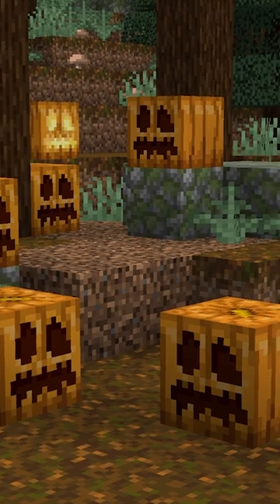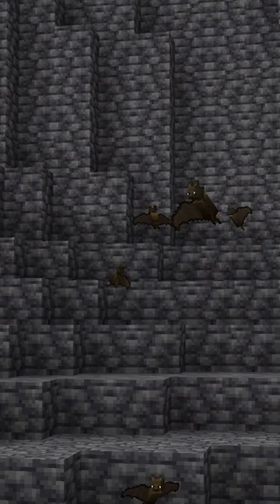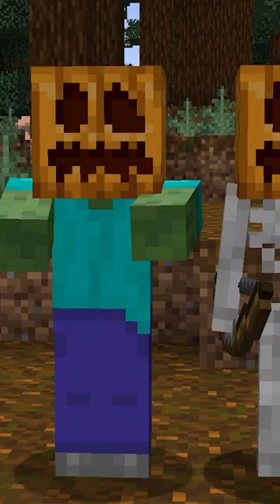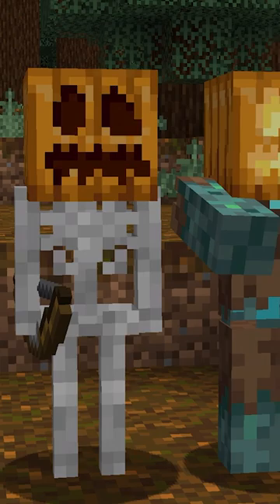Secret Halloween Easter Eggs in Minecraft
There are a few secret Halloween easter eggs in Minecraft! 10 secret easter eggs in Minecraft! Easter Eggs, or hidden messages and features, are a part of almost every video game, including Minecraft. From custom names to references to other video games, here are my top 10 favorite Easter Eggs in Minecraft.